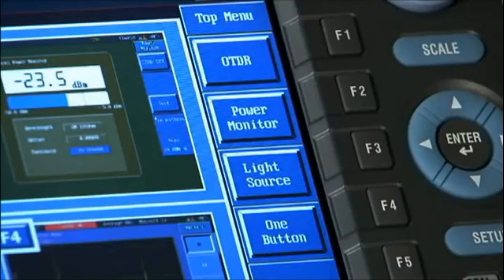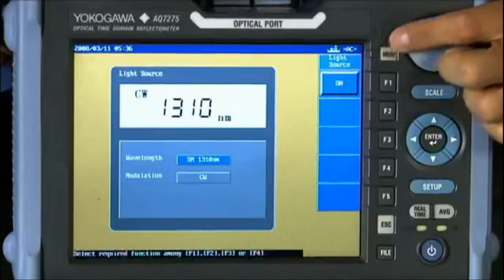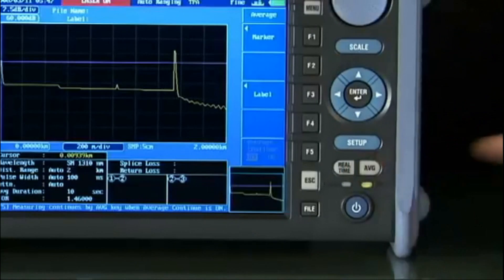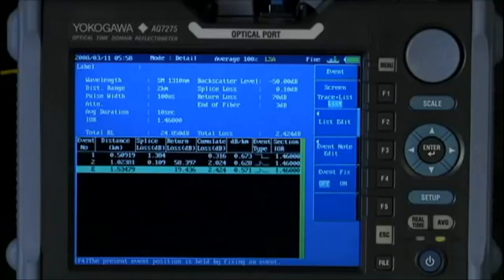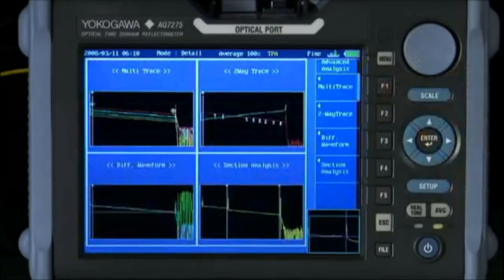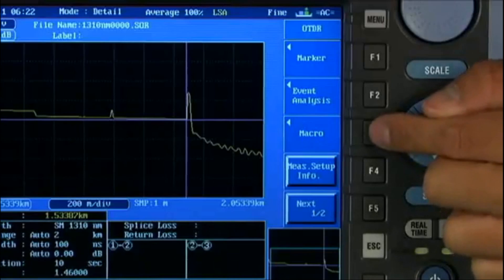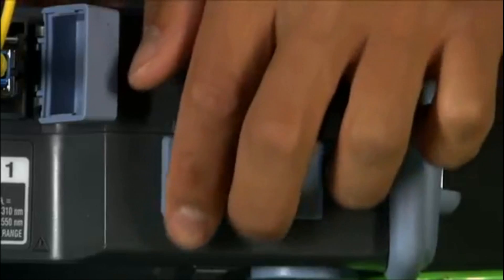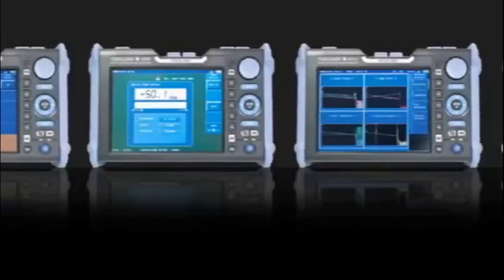Máy đo cáp quang OTDR YOKOGAWA AQ7275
Máy đo cáp quang
Máy đo OTDR
Máy đo chiều dài cáp quang
Máy tìm điểm sự cố cáp quang
Máy đo suy hao cáp quang
Optical Time Domain Reflectometer
Model: AQ7275
Code: 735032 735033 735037*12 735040
Xuất xứ: hãng YOKOGAWA